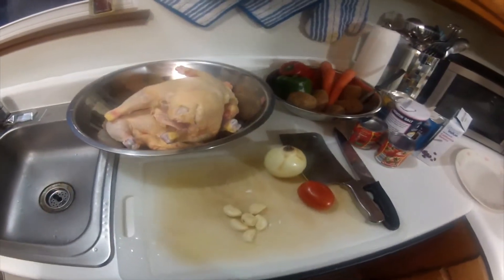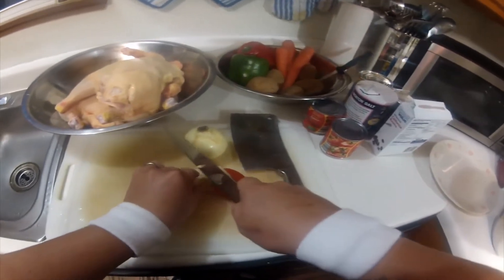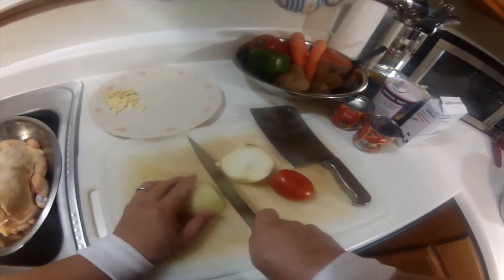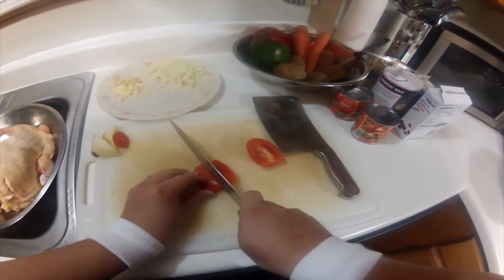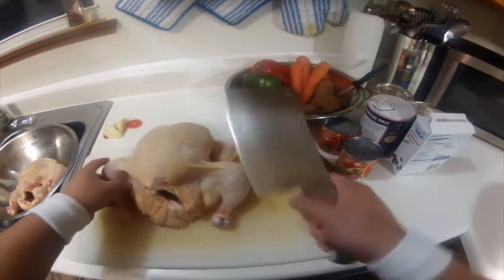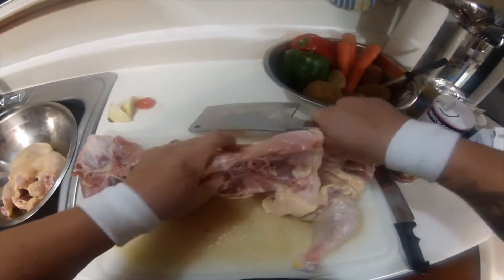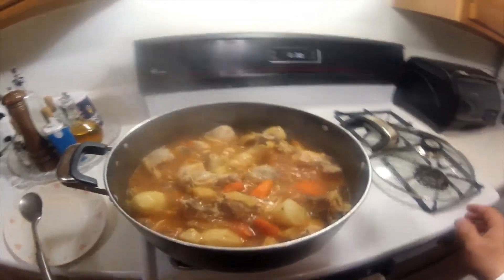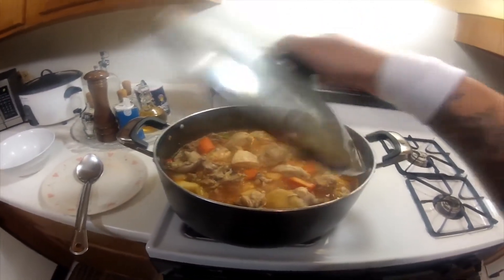How to cook Chicken Afritada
In this video i will show you how to cook Chicken Afritada
Chicken Afritada is a stew of pan-fried chicken pieces and tomato sauce with some potatoes and bellpeppers.